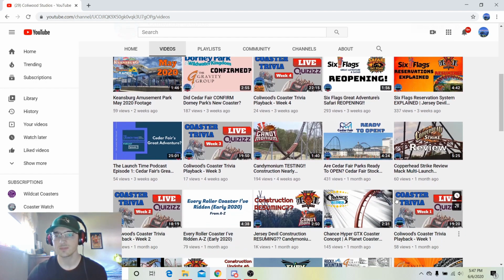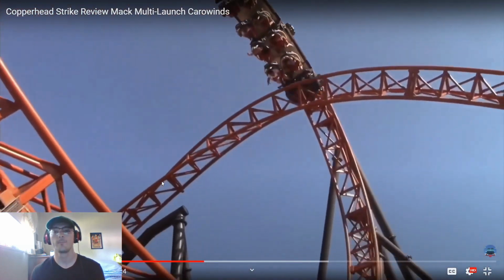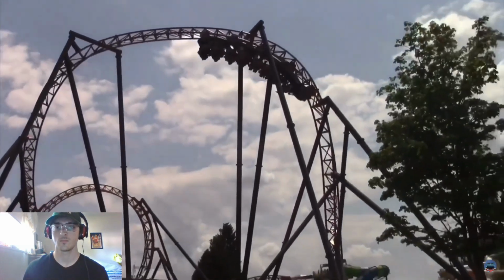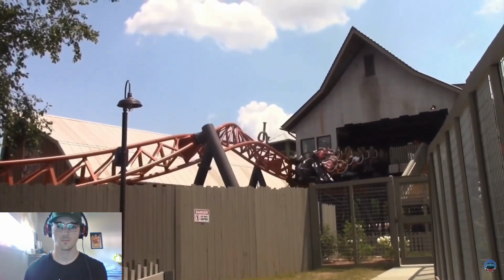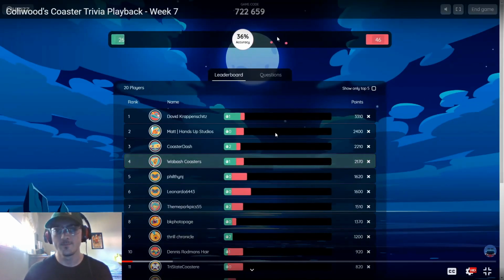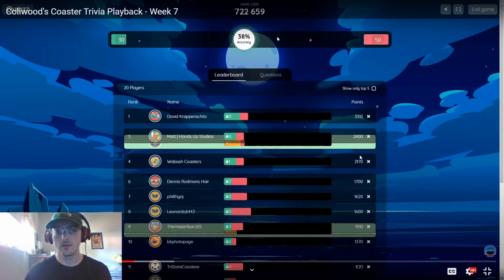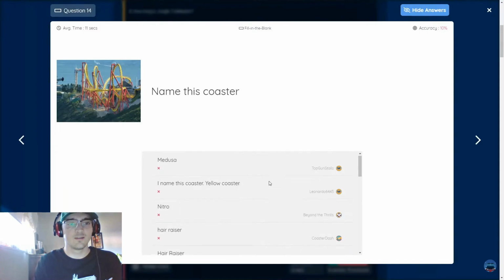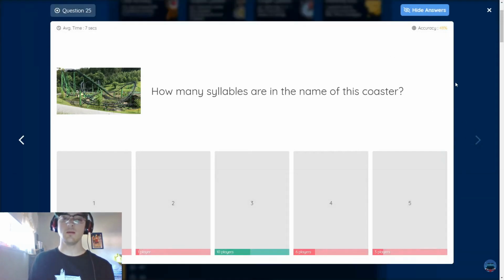I React to Coliwood Studios!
Today I react to Coliwood Studios!

Remember! The only way to get to Heaven is knowing and believing that God sent his one and only son Jesus Christ to die on a cross and save you from your sins. One day, not even Jesus, but only the Father knows when the Son of Man will return.